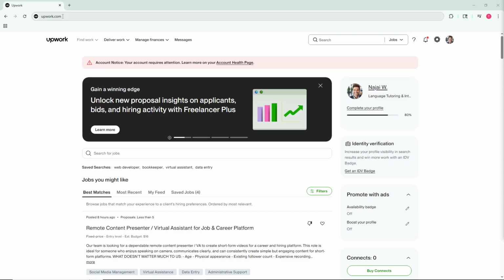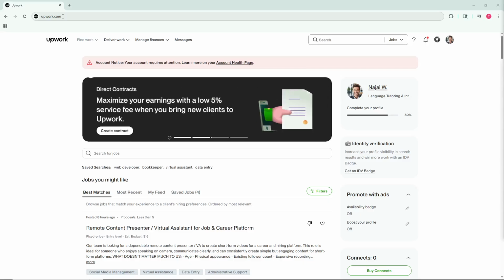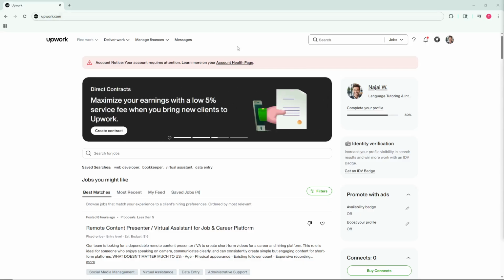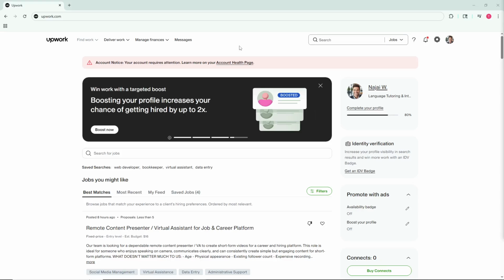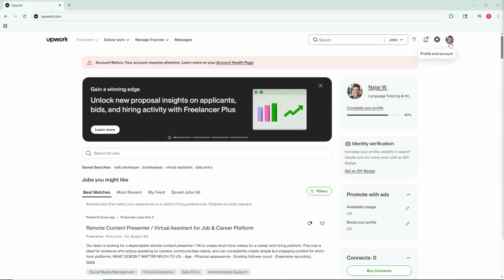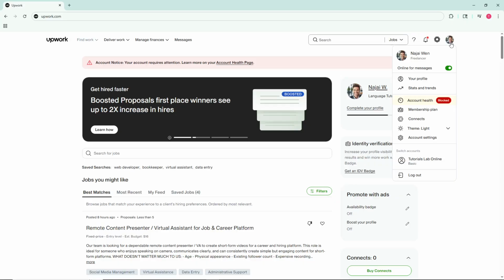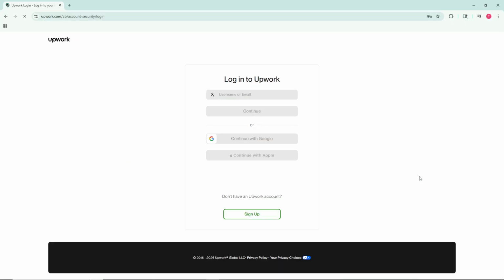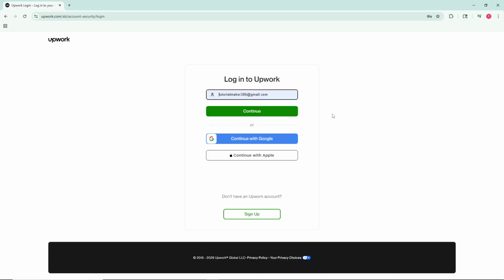How To Log Out Of Upwork (Tutorial 2026)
By the end of this video, you’ll know how to log out of Upwork account, Upwork sign out steps tutorial, disconnect from Upwork profile, end Upwork session securely, log out of Upwork app, how to sign off Upwork website, Upwork logout process explained, properly exit Upwork account, how to get out of Upwork, Upwork freelancer account sign out, logging out of Upwork platform, securely close Upwork session